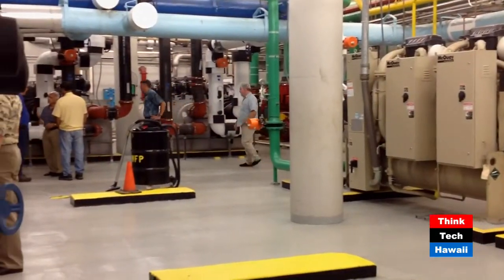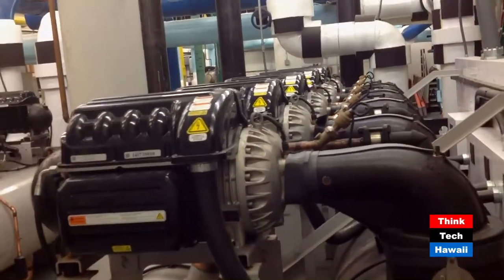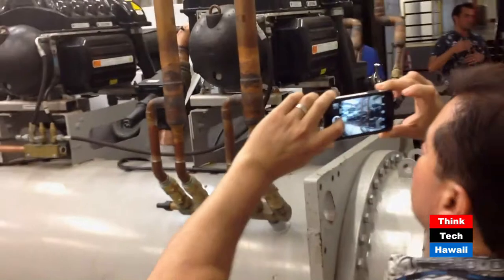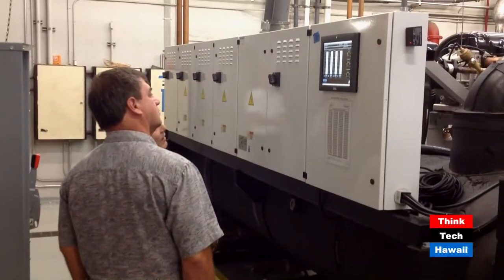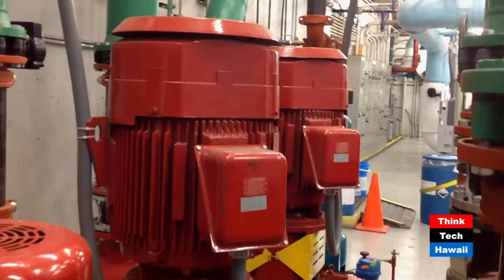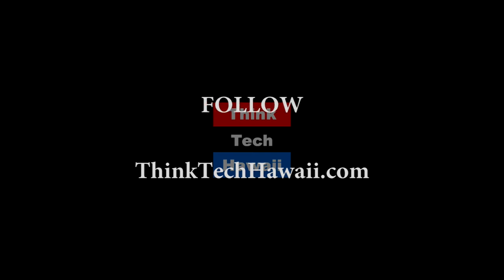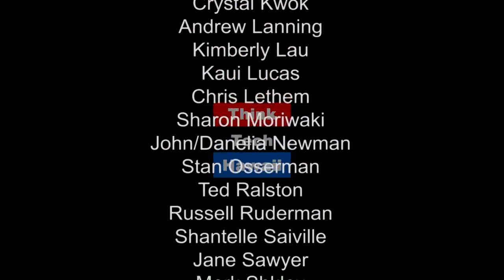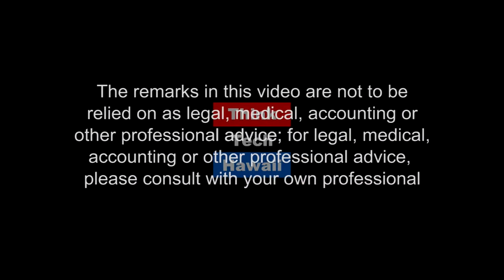KIUC Leads the Clean Energy Change with David Bissell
Recently, Kauai Island Utility Cooperative (KIUC) supplied the island of Kauai with 100% renewable energy power during the day. Co-hosts Howard Wiig and John Cole inquire how David Bissell and his team took this monumental step forward towards a clean energy future.